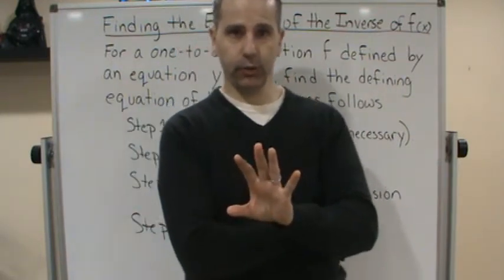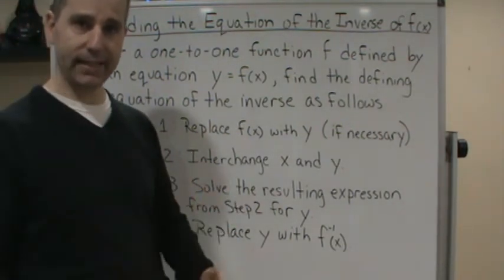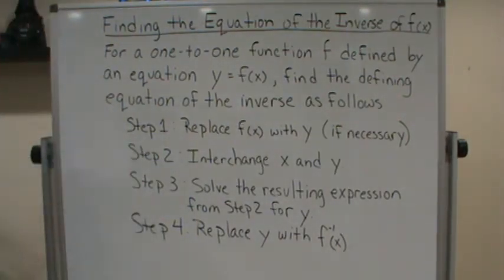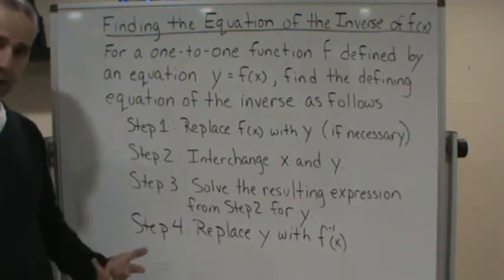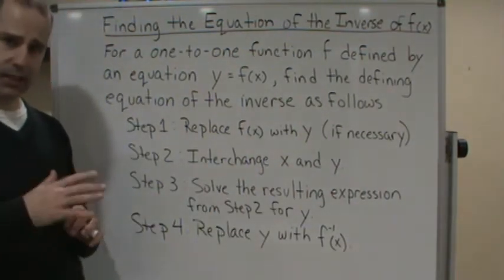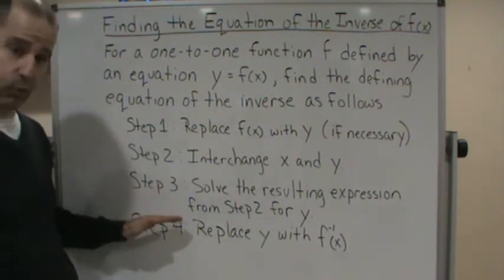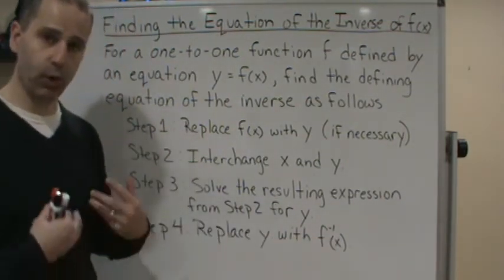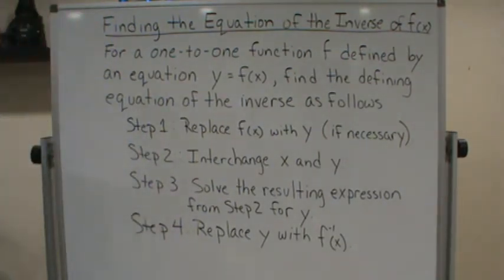College Algebra Steps to Find the Equation of the Inverse Function